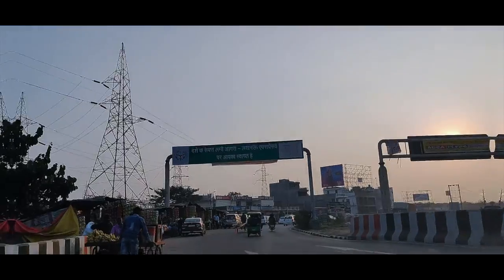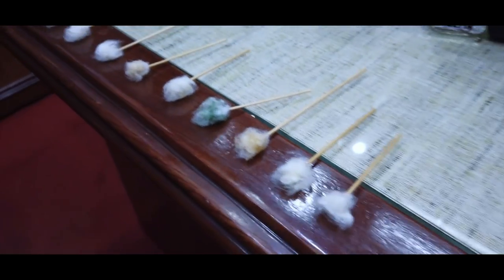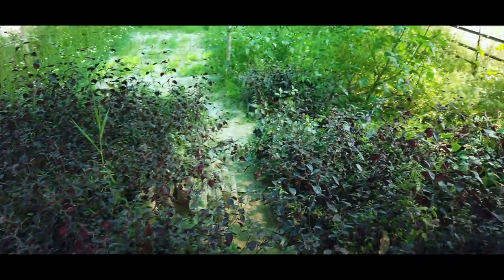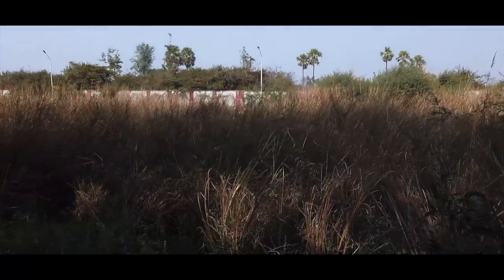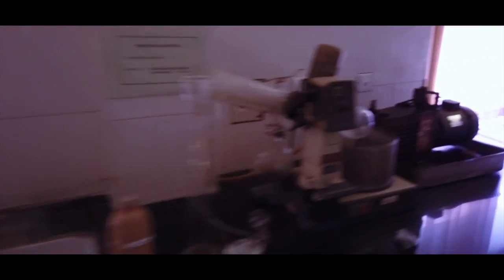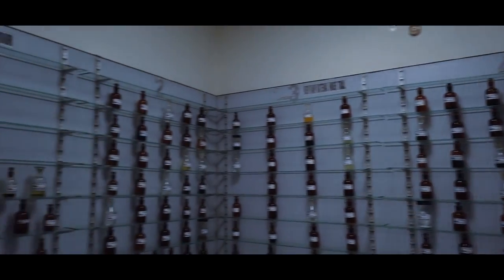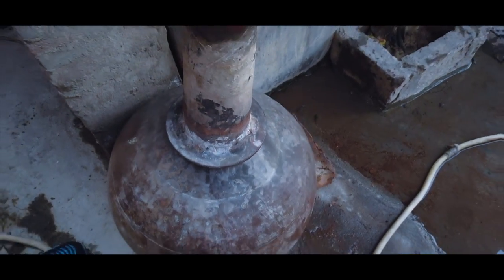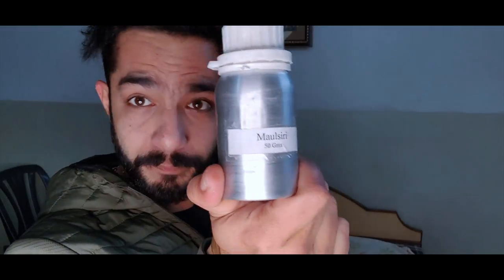Artisnal Perfumes of Kannauj The Documentary By Perfumologist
Intro Sound Tracks : Qualia - Dualist Enquiry

The takeaway of Kannauj Yaatra! We Created Mystical Attars , And to Experience The Mystery and to Delight your Olfactive senses to next level.

Magical Perfume City of Kannauj Nostaglia Version - By Perfumologist and Perfume Review India
Credits:
Hassan Siddiqui / Lucky Siddiqui @HassanSiddiqui1  india For First Part of Video (till1.30)
@PerfumeGuru   For Original Series on Kannauj